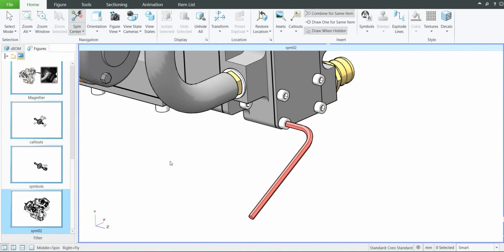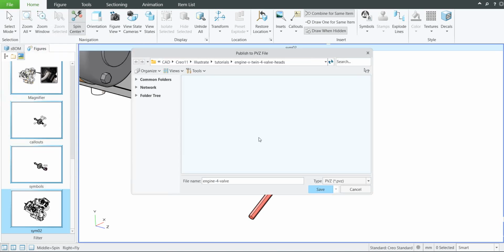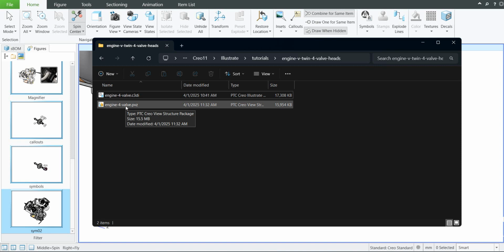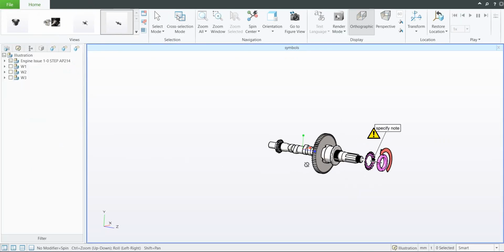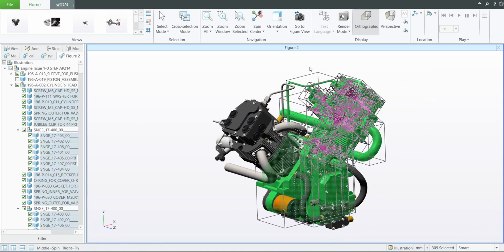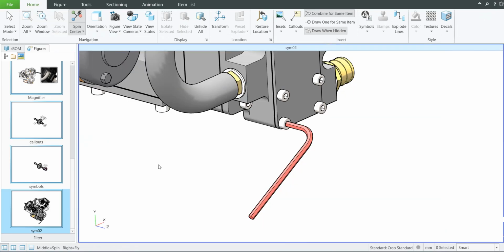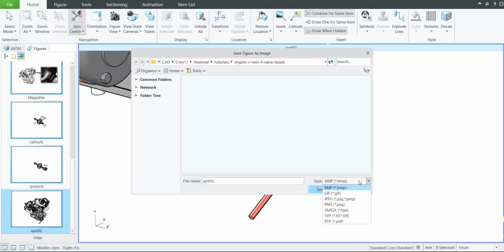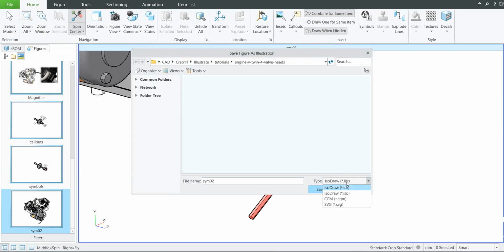🎥 Creo Illustrate - Publishing and Exporting 3-D Illustrations (EN, FR, DE, PT, ES, IT)